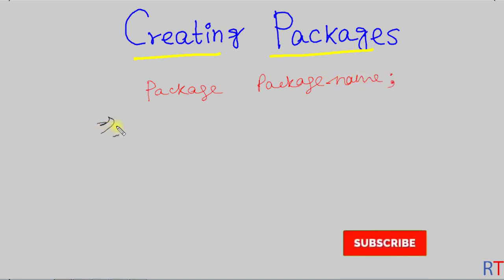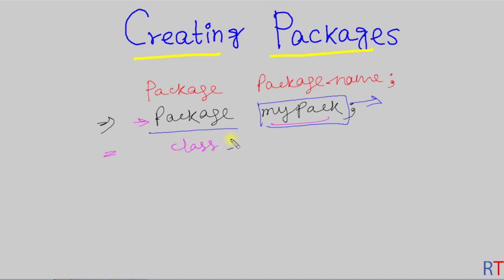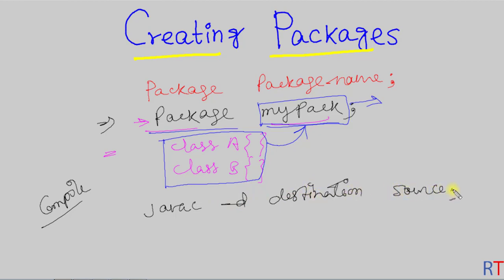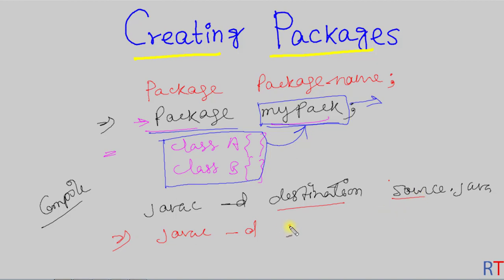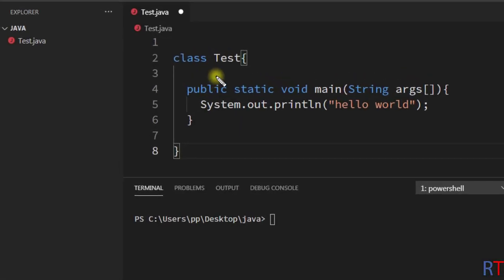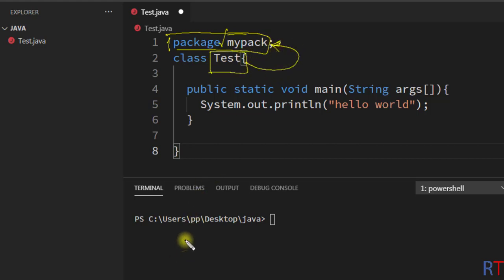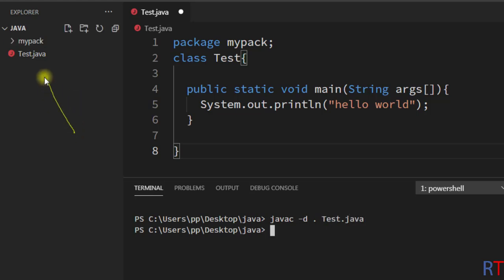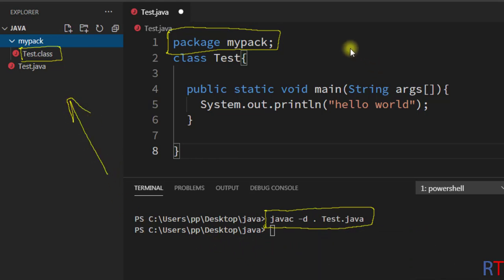Java-97 Creating Packages in Java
Creating Packages in Java